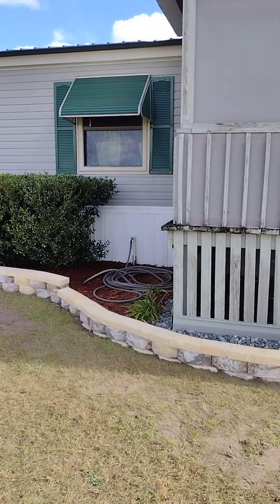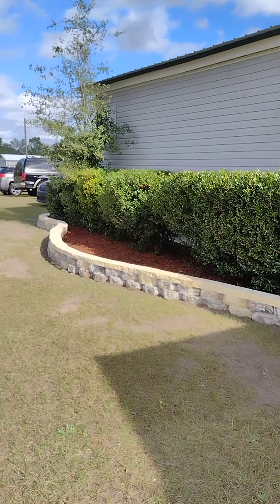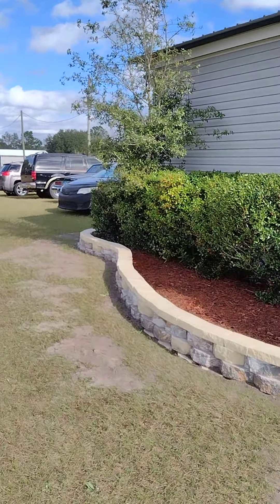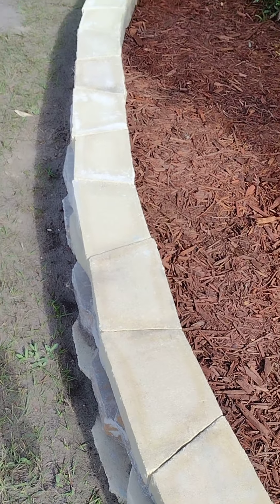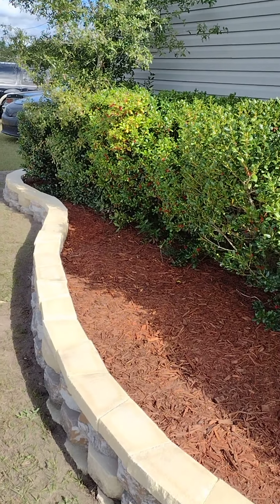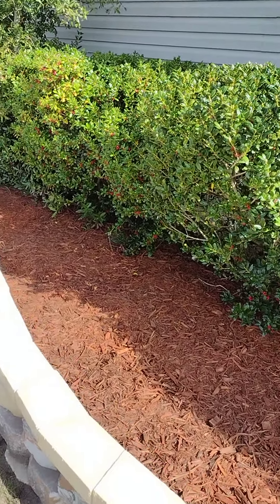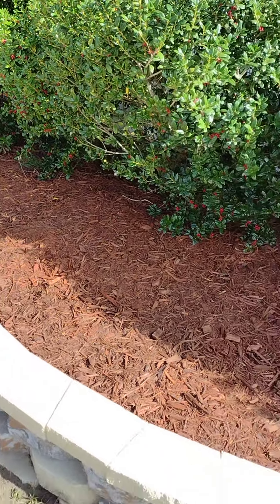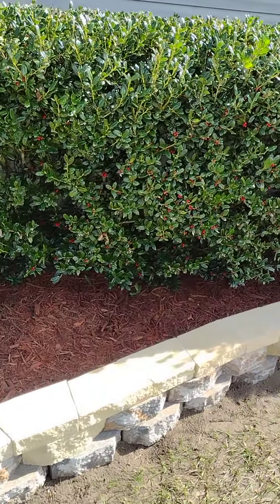Giving my parents yard some curb appeal pt. 2